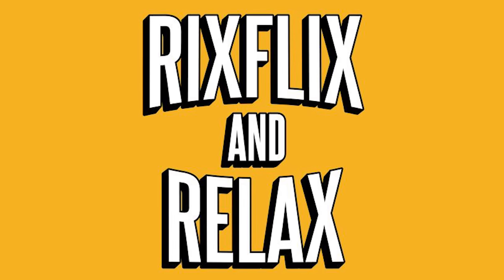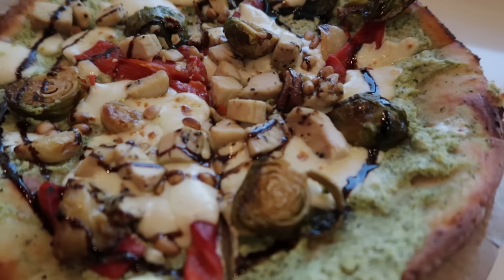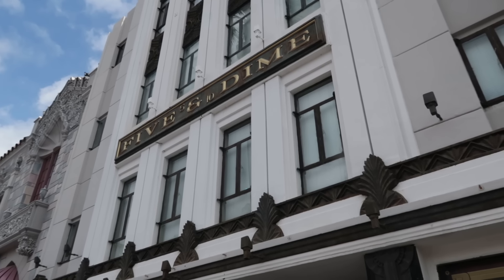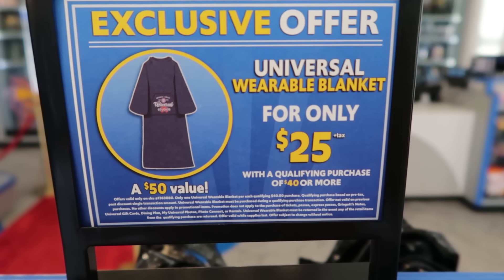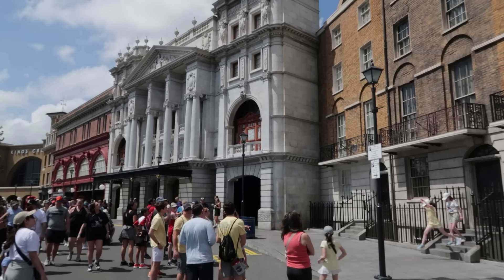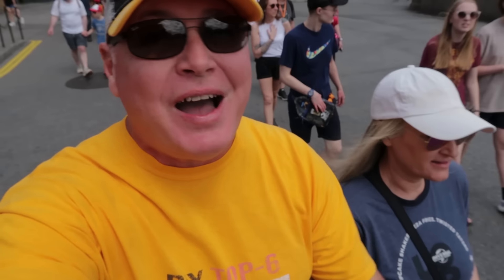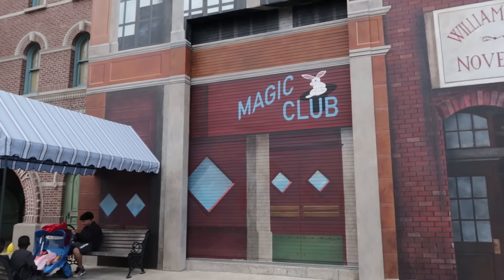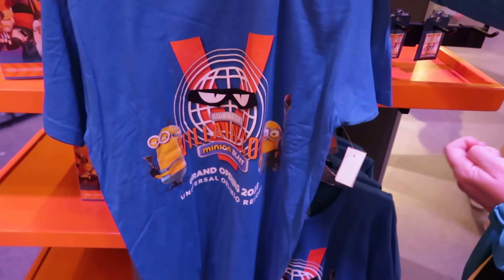Updates! What's New at Universal Studios Florida?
🎬 Welcome to Rix Flix: Your Ultimate Universal Studios & Islands of Adventure Destination! 🚀🏰

Step into the world of theme park magic with Rix Flix, your go-to channel for everything Universal Studios Florida and Islands of Adventure! 🌍✨ Join me, your host, as we embark on thrilling adventures, explore iconic attractions, and unravel the secrets that make these parks a haven for theme park enthusiasts.

🎢 What's in Store:
Rix Flix is your passport to the extraordinary. From the pulse-pounding excitement of Islands of Adventure to the cinematic wonders of Universal Studios Florida, our videos promise an immersive experience like no other. Get ready for a front-row seat to the magic!

🚶‍♂️ Walkthroughs and Virtual Tours:
Experience the parks as if you were right there with us! Our walkthroughs and virtual tours take you on a journey through the enchanting streets, immersive lands, and thrilling attractions that define Universal Studios and Islands of Adventure.

🎥 Insider Tips and Tricks:
Unlock the secrets of the parks with exclusive insider tips and tricks. Whether you're a first-time visitor or a seasoned pass holder, Rix Flix has the insights you need to make the most of your Universal Studios and Islands of Adventure experiences.

🎬 Attraction Reviews and Updates:
Stay in the loop with the latest attraction reviews, updates, and sneak peeks. We'll cover everything from the newest additions to the classic favorites, ensuring you're well-informed about the ever-evolving world of Universal theme parks.

🤔 Q&A and Community Interaction:
Engage with the Rix Flix community in our live Q&A sessions. Have burning questions, want personalized recommendations, or simply want to share your theme park stories? Join the conversation and become part of our theme park-loving community.

🌈 Themed Celebrations and Events:
Experience the festivities of Universal Studios and Islands of Adventure with our coverage of themed celebrations and special events. From seasonal decorations to exclusive festivities, we've got you covered.

Don't miss a moment of the excitement! Join the growing community of theme park enthusiasts who share a passion for Universal Studios and Islands of Adventure.

🌐 Connect and Share the Magic:
Connect with fellow fans, share your thoughts, and be part of the Rix Flix family. Let's make every video an interactive celebration!

Get ready for a cinematic journey through Universal Studios Florida and Islands of Adventure with Rix Flix. Adventure awaits, and the magic is just a click away! 🎥🌟